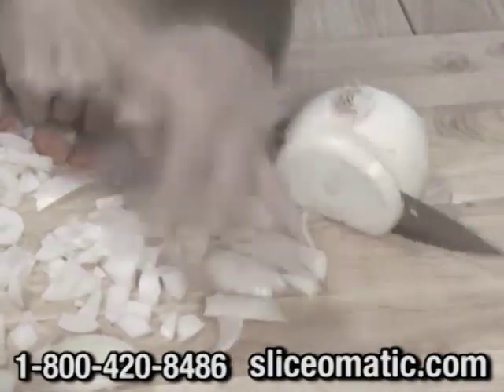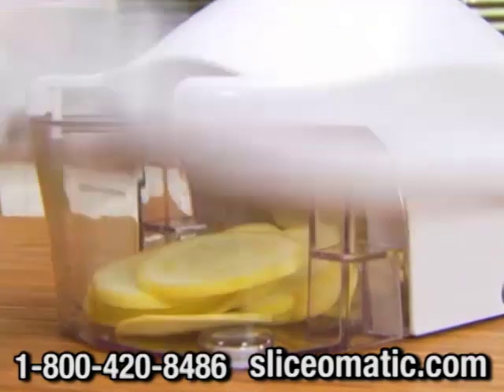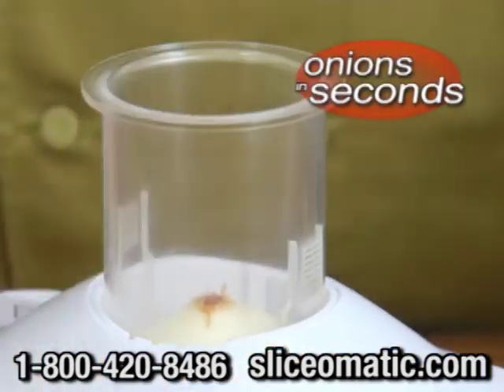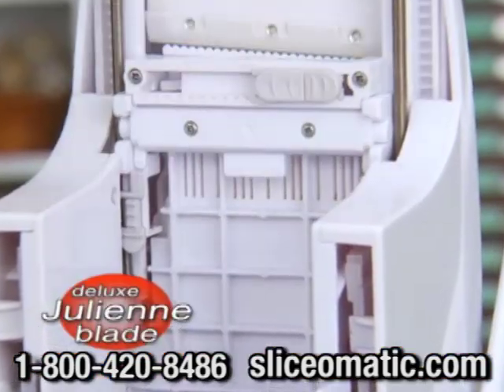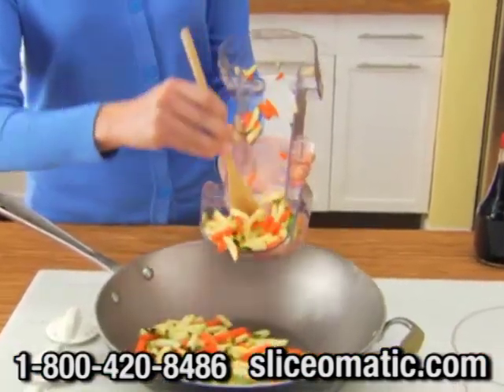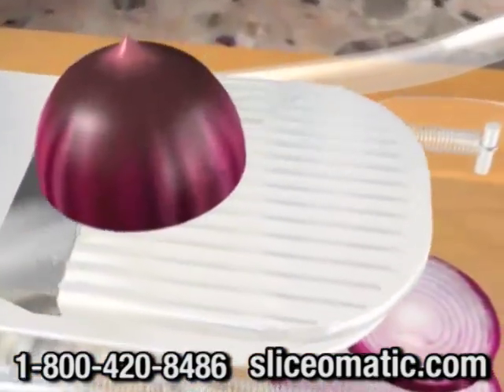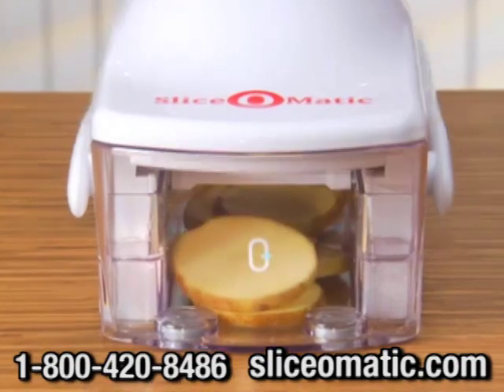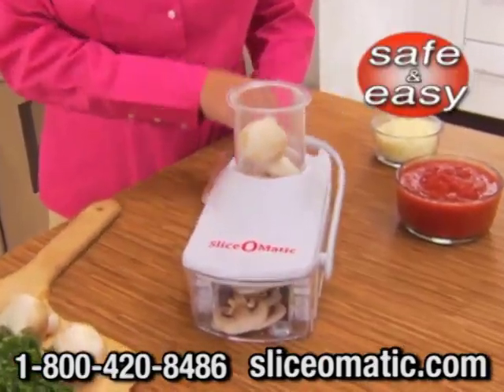Slice O Matic - Slice Your Prep Time In Half!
Get your Slice O Matic today!

Have you seen what the SliceOmatic can do? Then watch this video to see it in action. You can slice carrots, beats, potatoes, cheese and much more! It comes with a julienne blade too! Prepare meals in just 5 minutes! For the best deal on your SliceOmatic, go to the